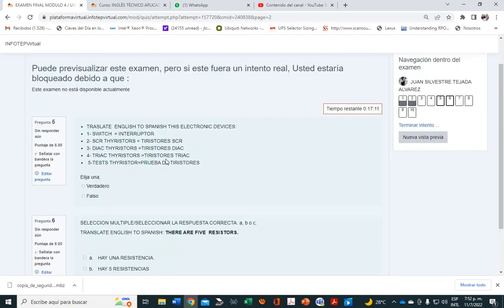VIDEO CONFERENCIA EXAMEN FINAL MODULO 4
VIDEO CONFERENCIA EXAMEN FINAL MODULO 4 INGLES TECNICO